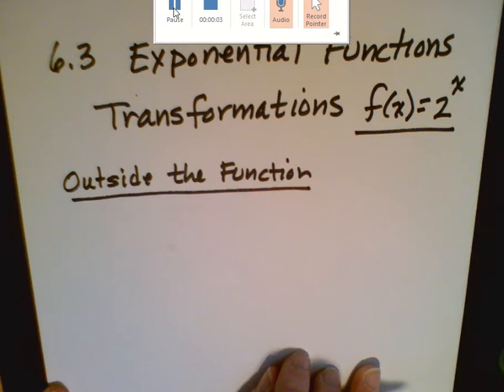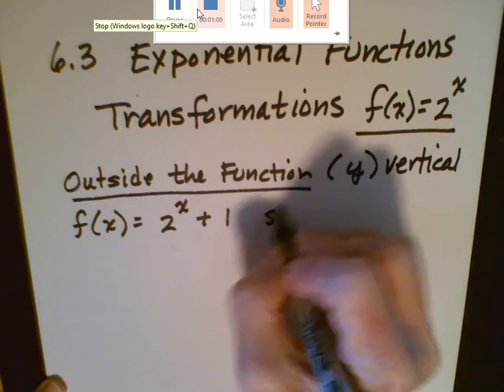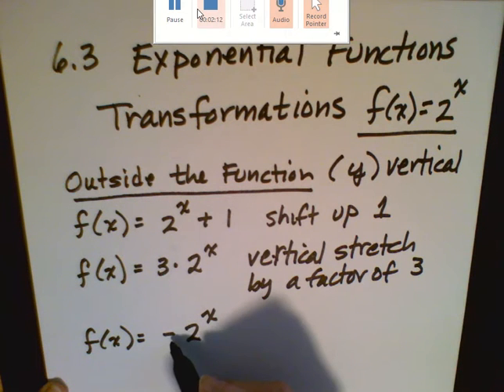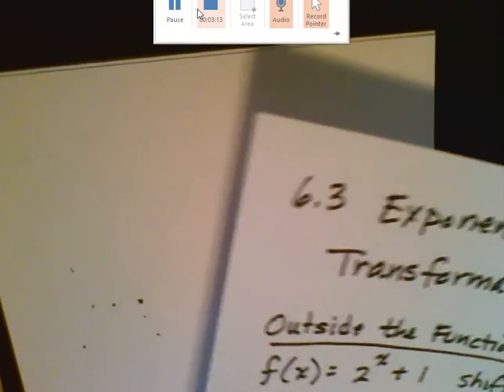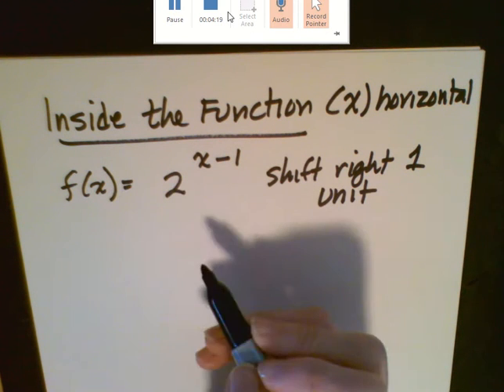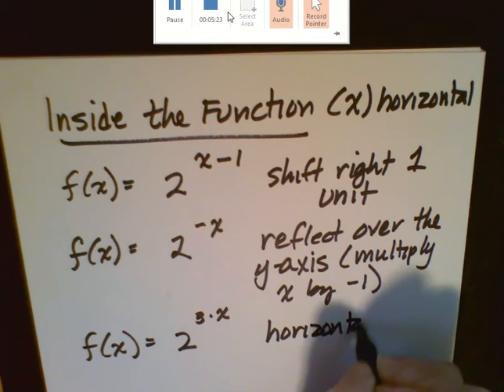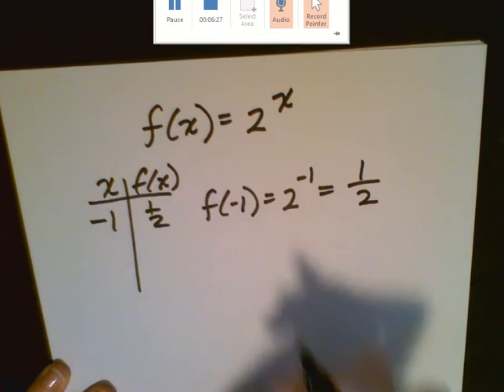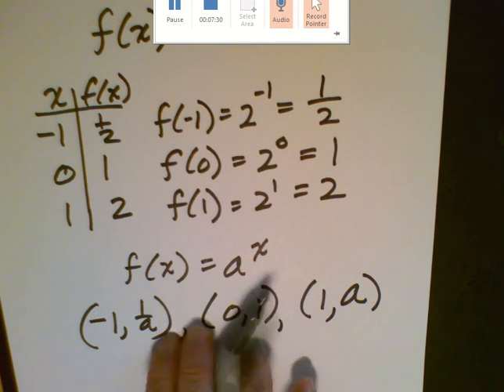Sec 6.3 Basic Transformations